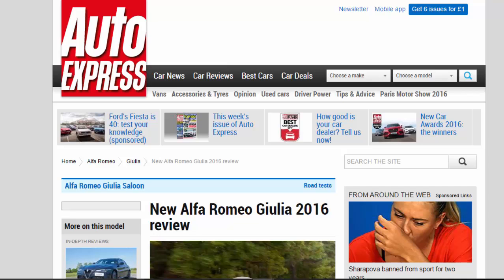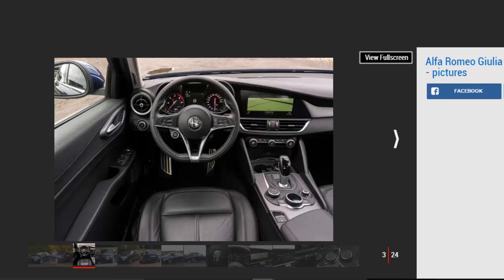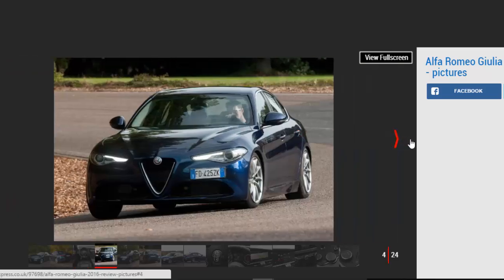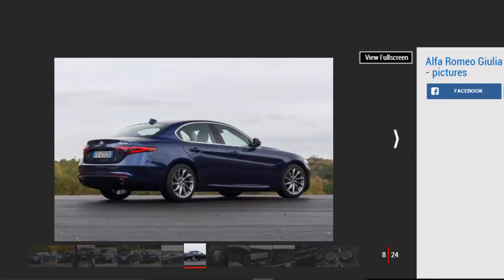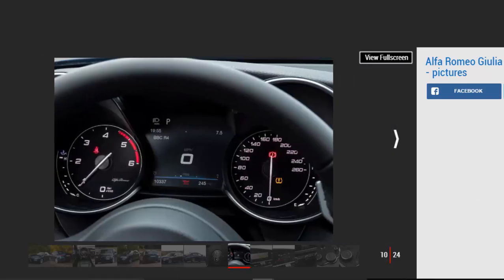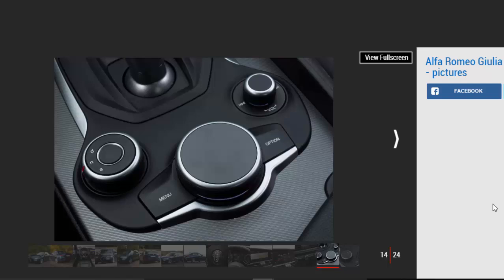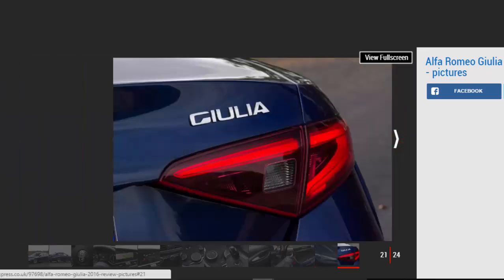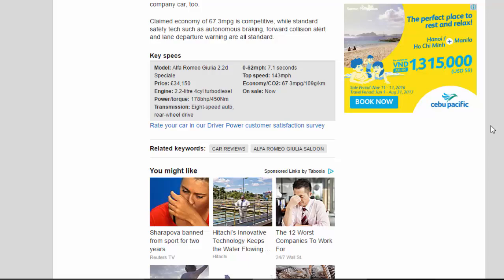Car review - New Alfa Romeo Giulia 2016 Review - Read Newspaper Tv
Read newspaper:
Car review - New Alfa Romeo Giulia 2016 review
Source: autoexpress.co.uk